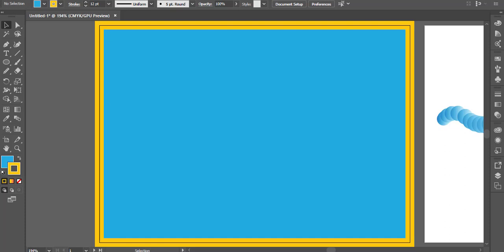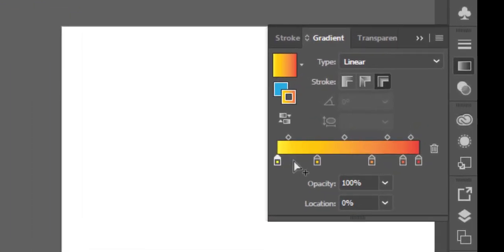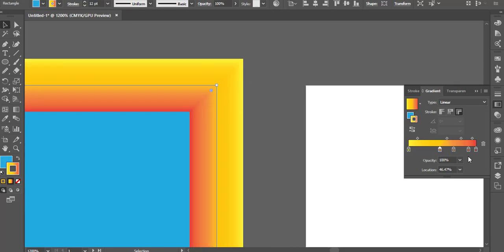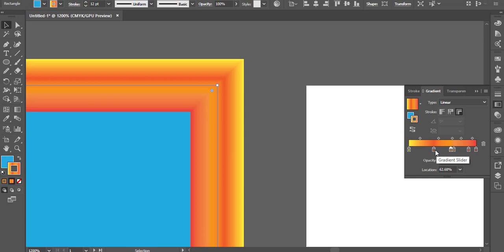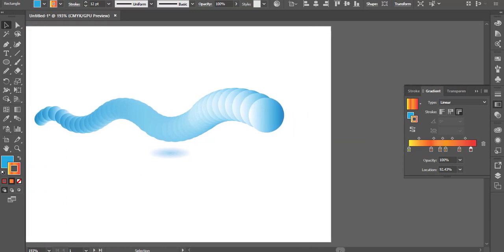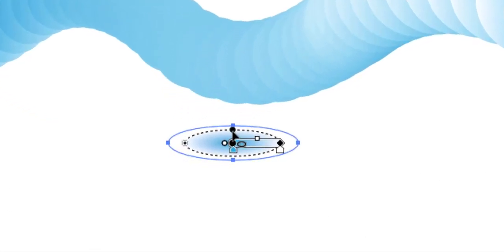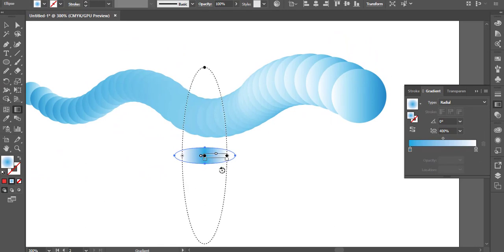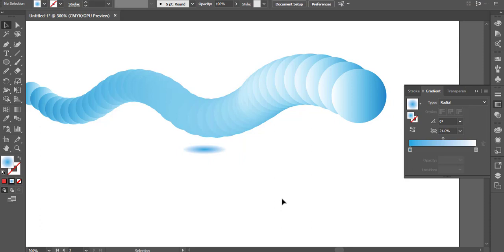How to use the Gradient tool in Adobe illustrator | Tamil | Gradient panel options | Part 2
in this video you can learn gradient location option, aspect ratio, angle